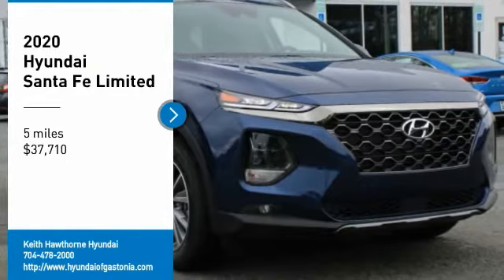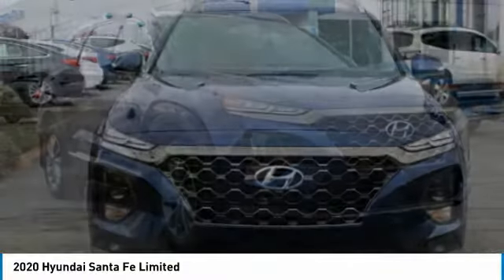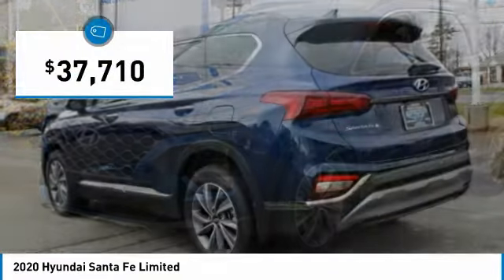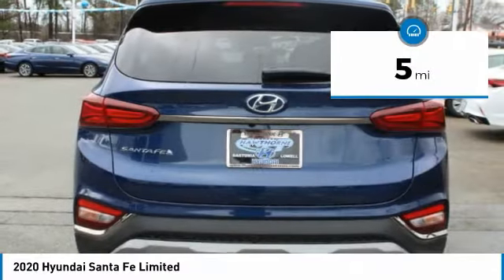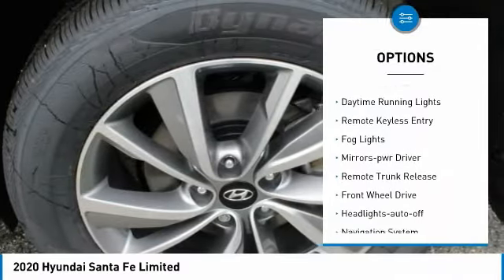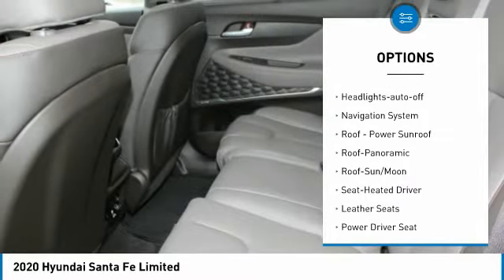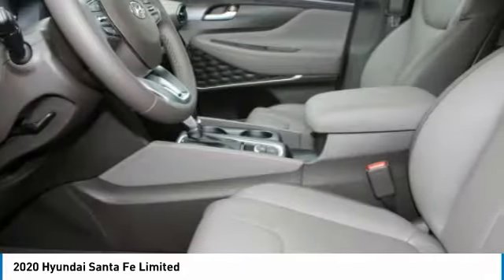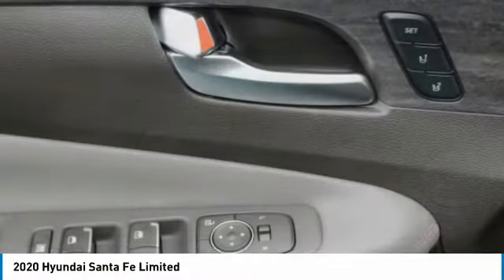2020 Hyundai Santa Fe 70717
2020 Hyundai Santa Fe Limited